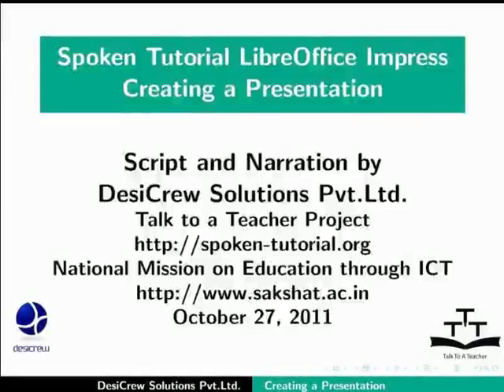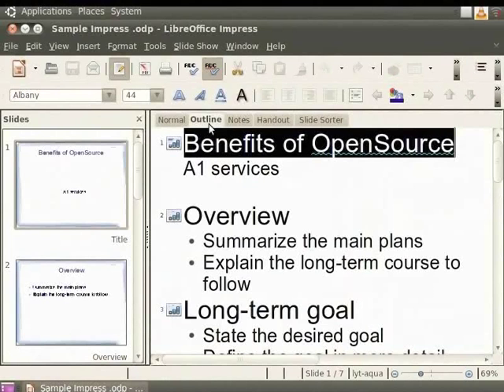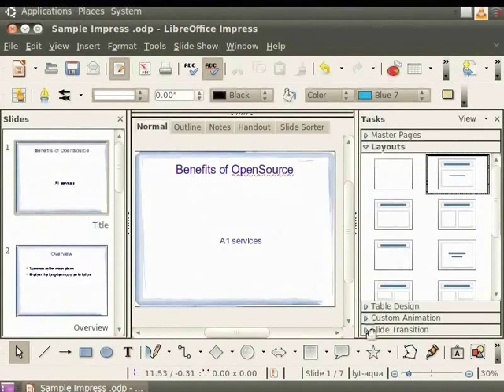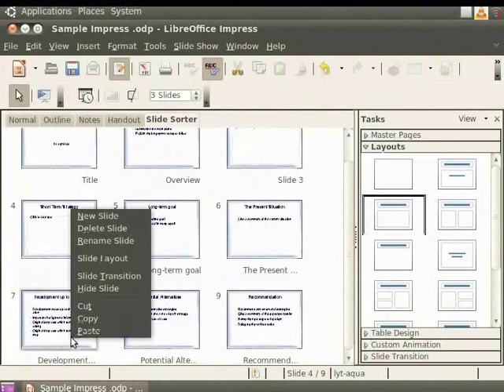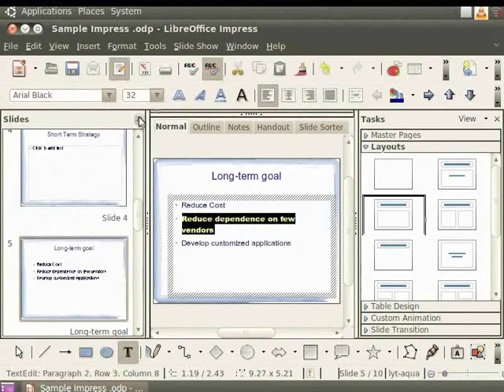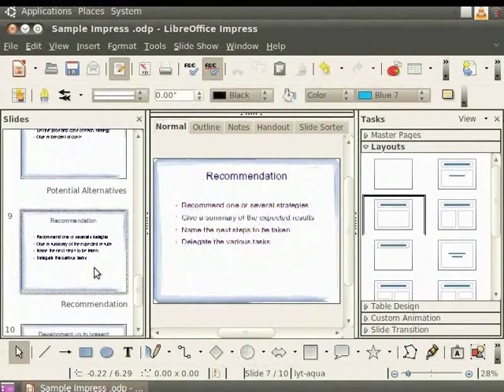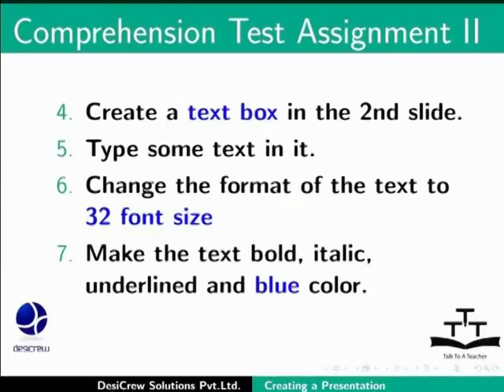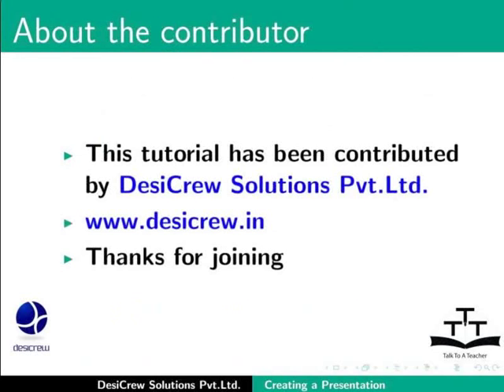Creating a presentation document - English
Creating a presentation document and basic formatting

Inserting Slides
Copying Slides
Using Tabs
Font size and Color, Bold